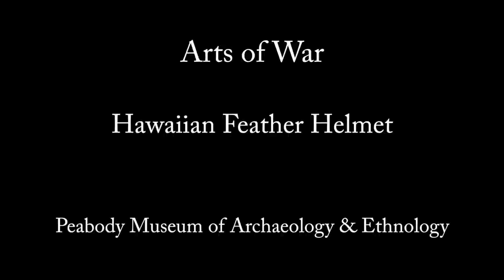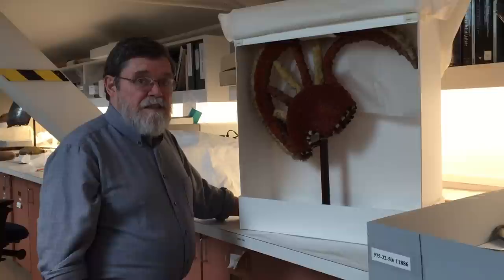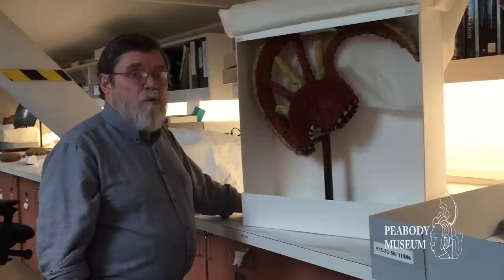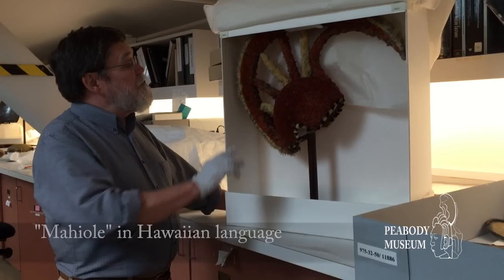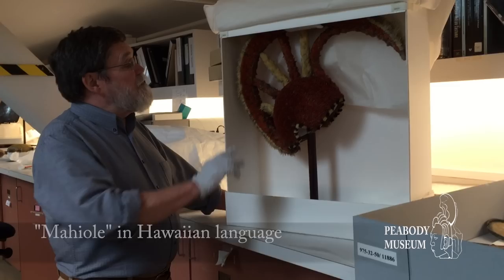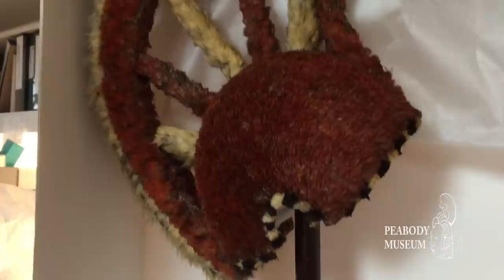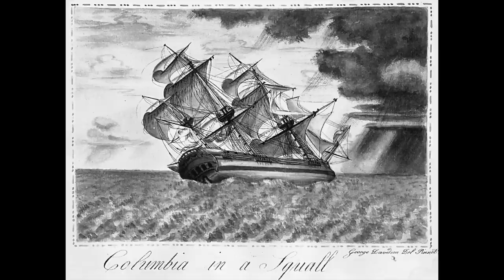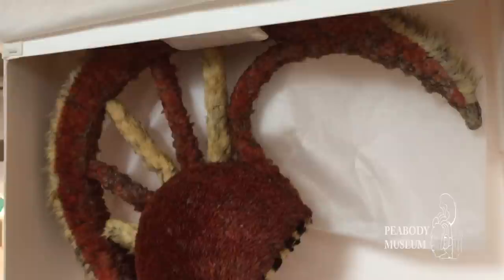Arts of War hawaiian helmet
Curator Steven LeBlanc describes how an 18th-century hawaiian feathered helmet came to be presented to George Washington. Part of the Arts of War: Artistry in Weapons across Cultures exhibition.